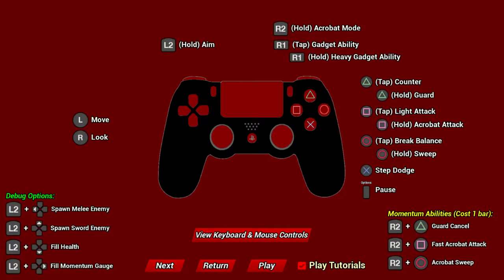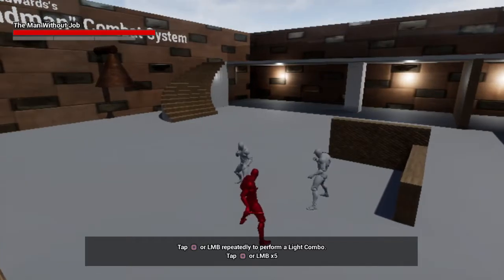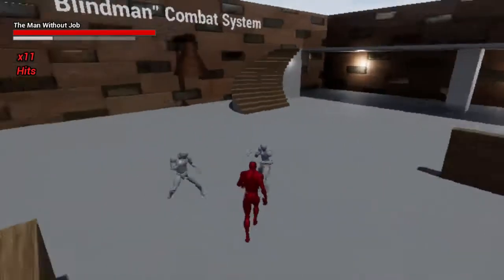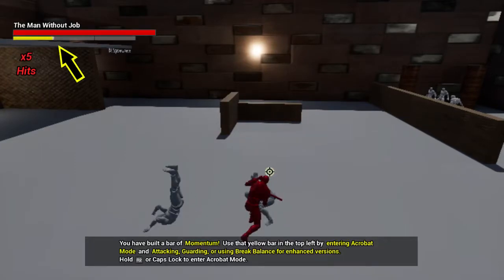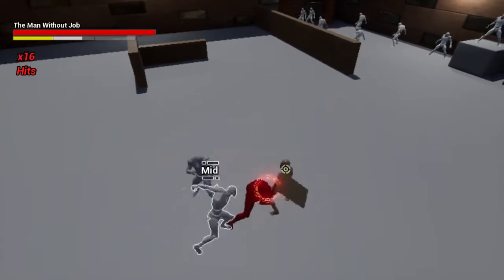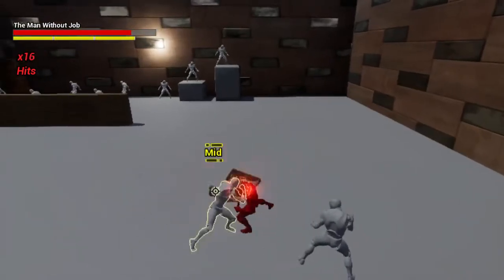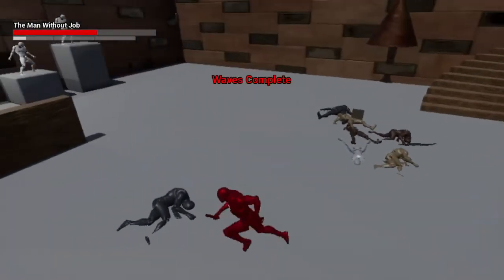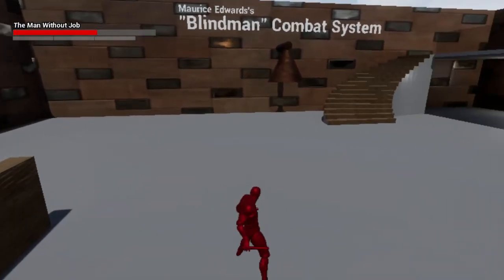Blindman Combat System: Advanced Elements Update 2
Made in Unreal Engine 4, this Daredevil-inspired* combat system aims to put the player in bad situations they must conquer to survive the encounter, such as being balance broken or disoriented. Overcome all challenges and become the devil that stops for no man!

In this update, aside from bug fixing, I reworked counter conveyance and the tutorials, added and adjusted enemy waves, universalized defense option cancelling permissions so you can now cancel into any defense option on attack hit, and lastly, I added in a new heavy enemy whose purpose is to simply be a threat that contests the player both offensively with consistent damage from a combo finisher and defensively with a counter of its own.

*I, of course, don't own the rights to Daredevil; Marvel does. This fan project, whose combat mechanics really work for any character following the blind martial artist trope, will not be available to purchase in this Daredevil variant.
I also did not make the animations. For the link to those amazing animations, see below.